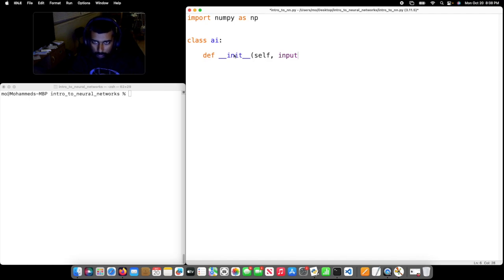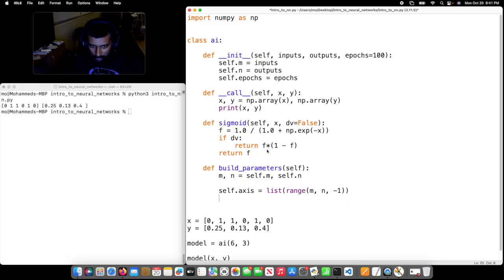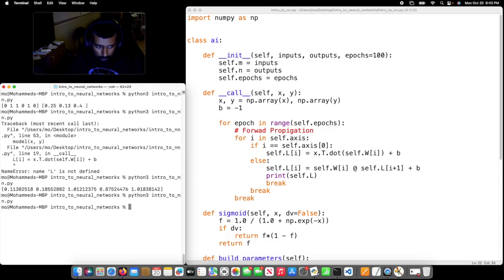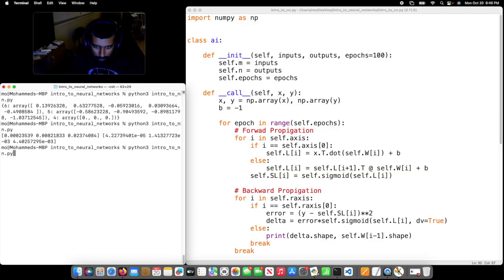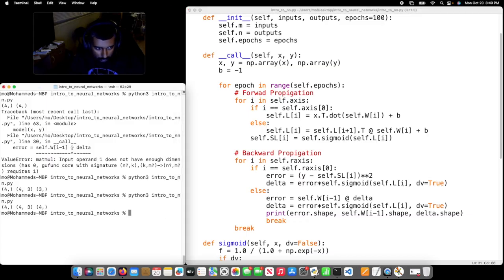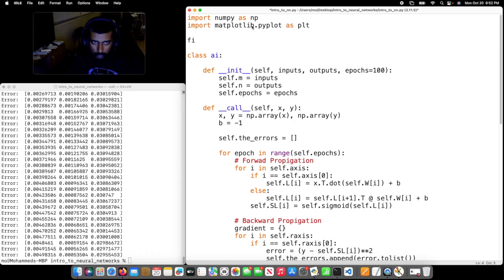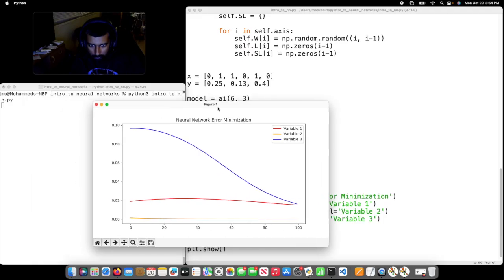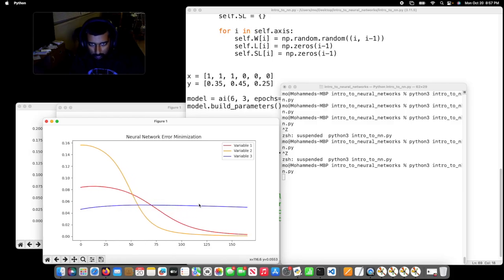Intro To Neural Networks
In this video I design a Feed-Forward Neural Network in Python and plot the error of several variables training using Matplotlib.